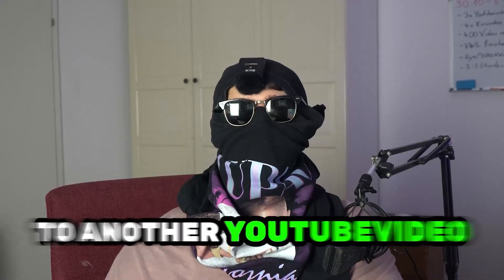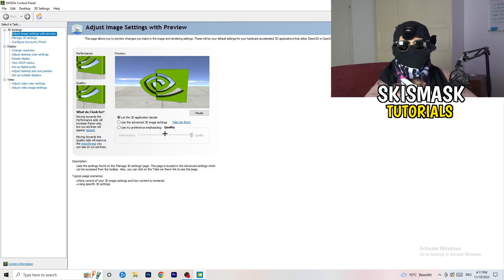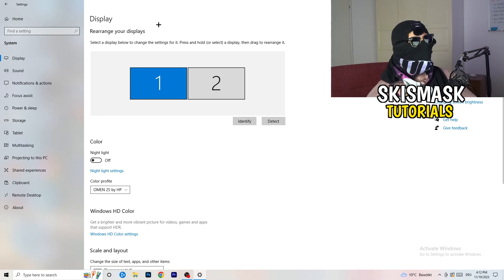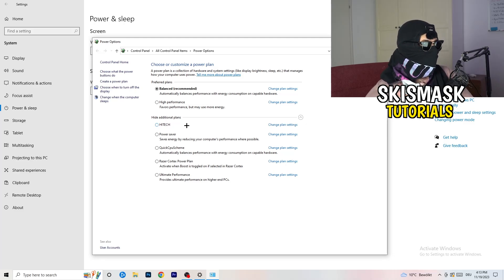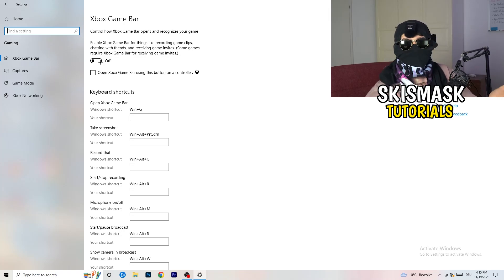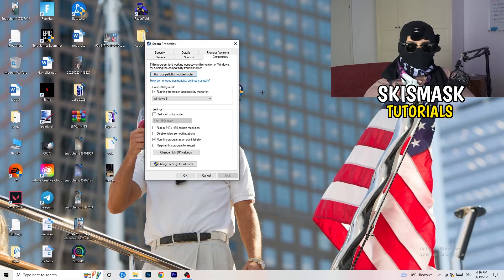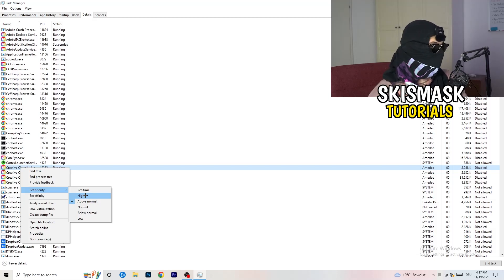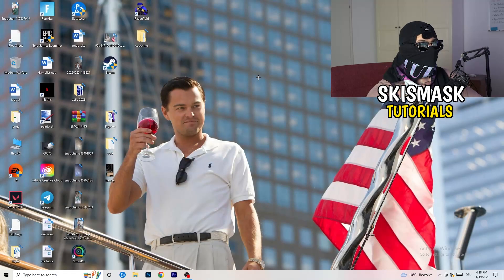The Ultimate FPS Boost Guide For Borderlands 3 (Easy Steps)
how to boost fps in Borderlands 3 on low-end pc,
Borderlands 3 performance mode,
Borderlands 3 better fps,
Borderlands 3 best fps settings,
Fps Boost Borderlands 3,
Low end Fps Boost Borderlands 3,
Low end Pc Fps Boost,
Borderlands 3 Fps Boost Pack,
More Fps Borderlands 3,
Better Fps Borderlands 3,